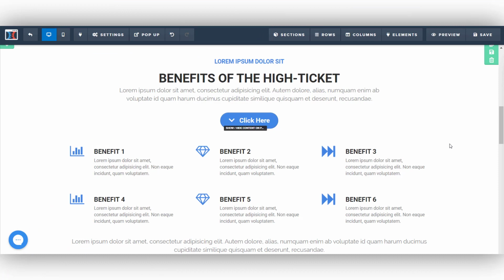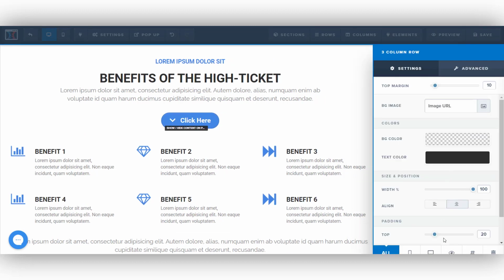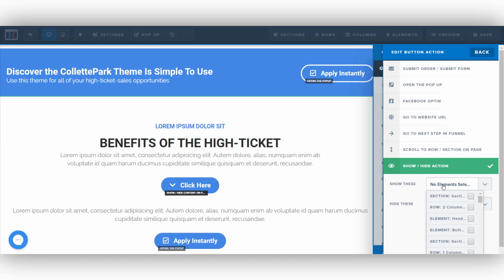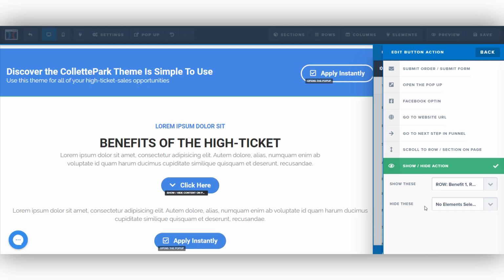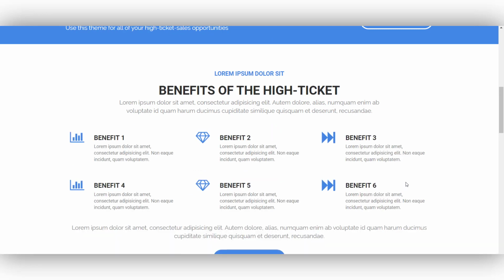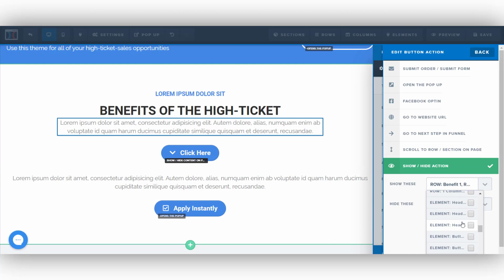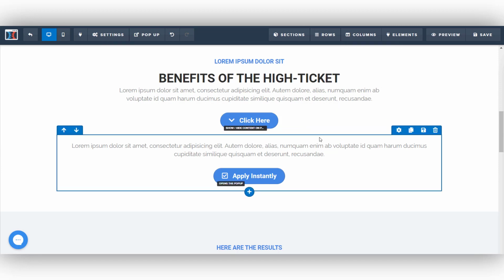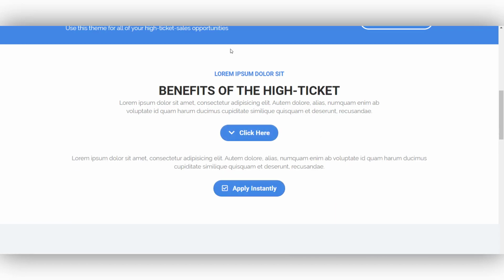How to Show/Hide Page Elements on Click of a Button: Clickfunnels Tutorials for Beginners 2020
If you want quick and easy ways to learn Clickfunnels, which is not only beginners friendly to learn but sufficient to make yourself an online funnel/website for your business, then